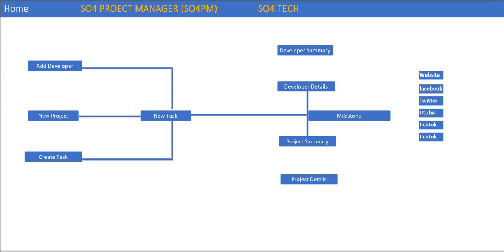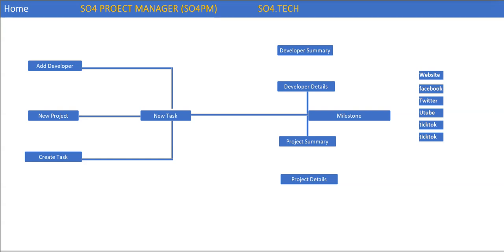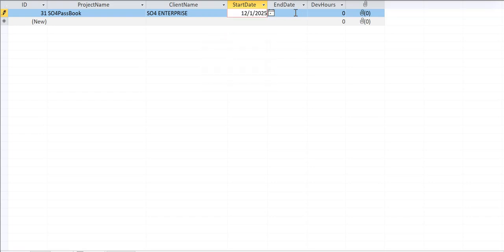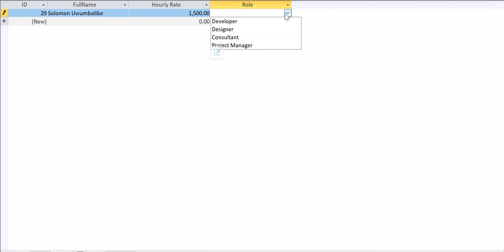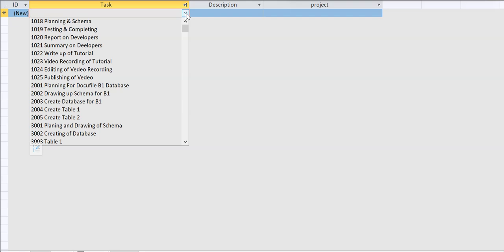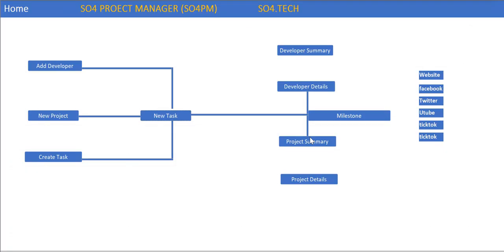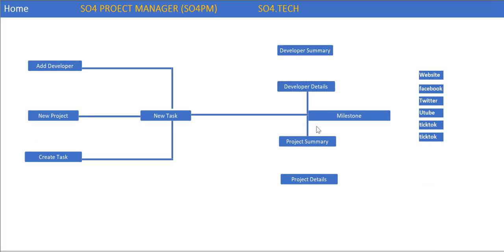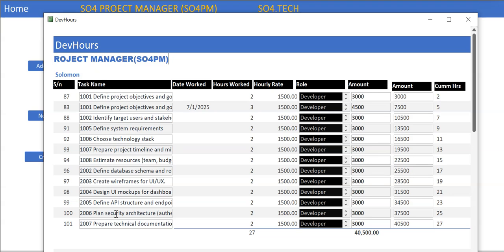SO4 PROJECT MANAGER (SO4PM) APP || PROJECT TRACKING || LABOUR COSTING || MILESTONE VERIFICATION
SO4PM is a Lightweight system that Help Creators, developers, Content Teams and Small Businesses who need a simple but powerful way to track projects, log time, calculate earnings, and verify completed work using hash-based digital tools